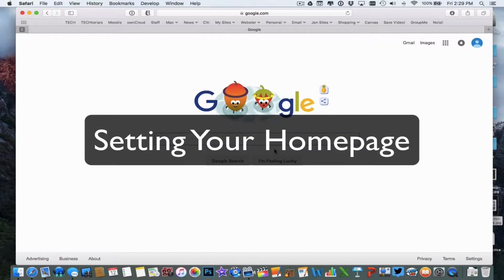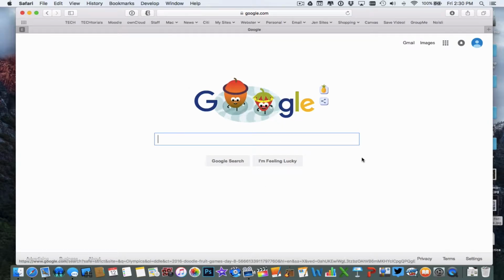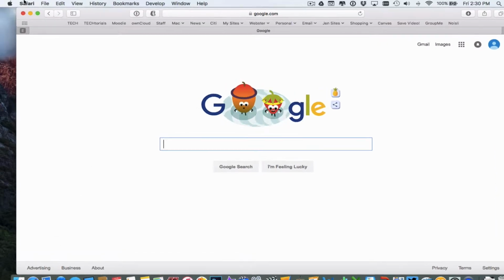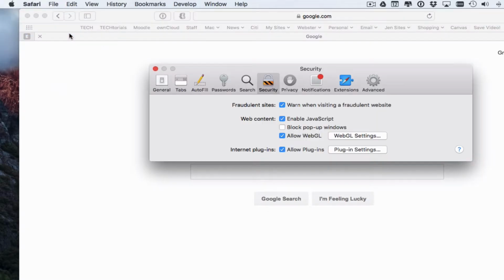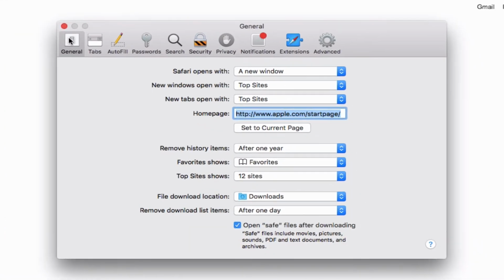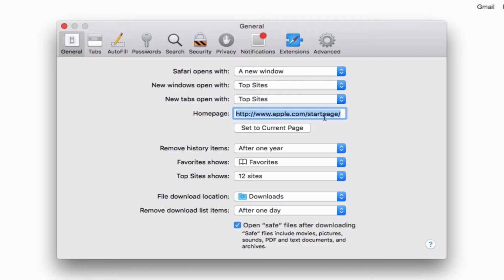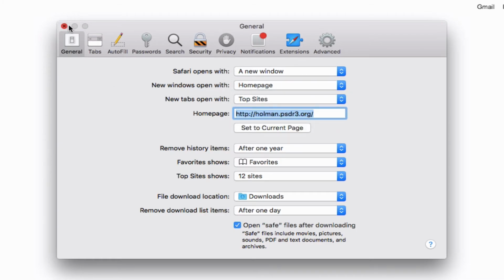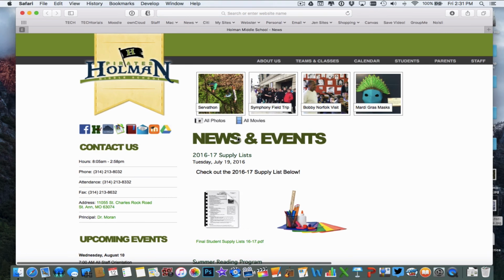Tech Boot Camp: Setting Your Homepage